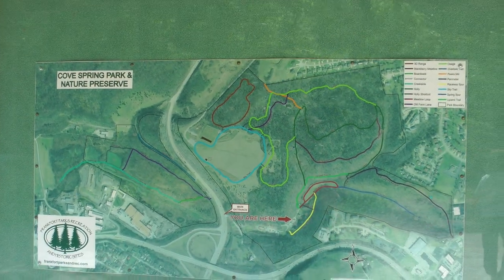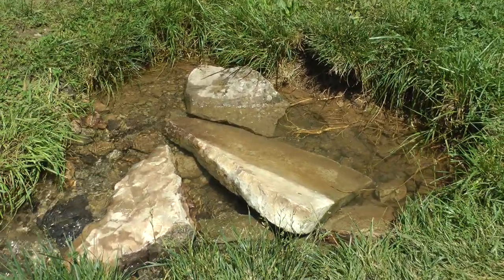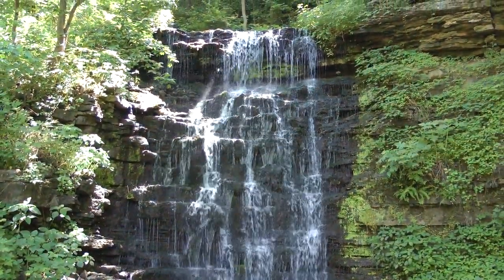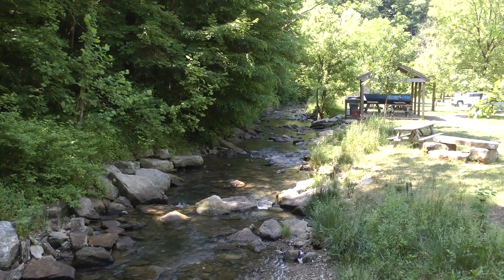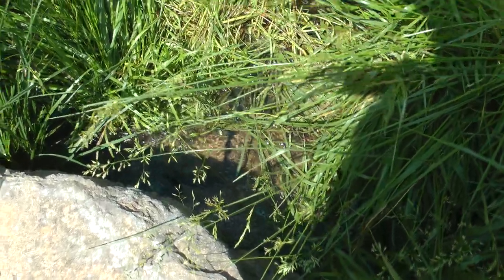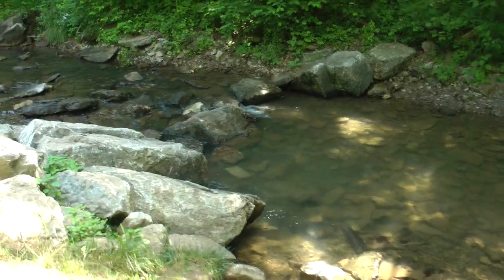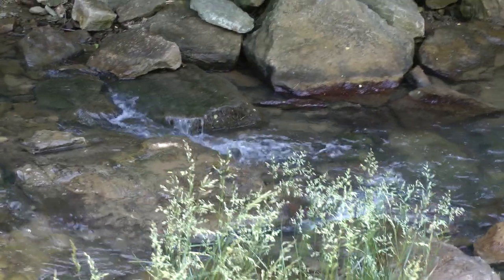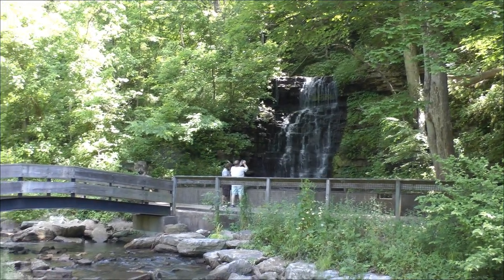springs, waterfall and water features in Cove Spring Park and Nature Preserve in Frankfort, KY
This shows 2 springs, a waterfall and a stream in Cove Spring Park and Nature Preserve in Frankfort, Kentucky on Sunday, May 27, 2018, which was the Sunday of Memorial Day weekend in 2018. We visited this lovely park to get a geocache and I had to video the amazing water features because I love water features everywhere I find them.